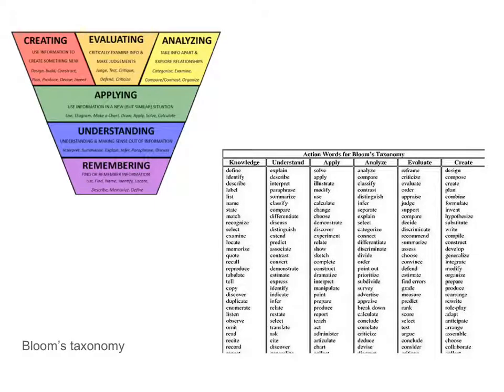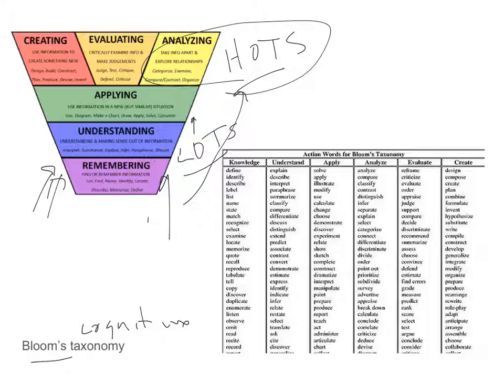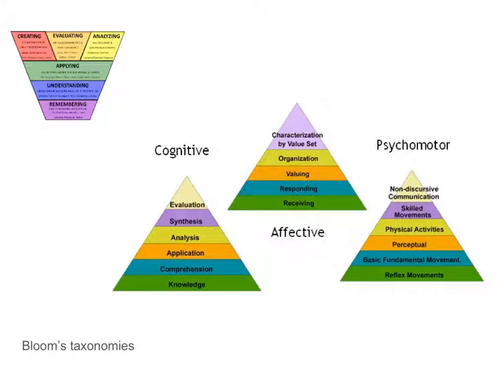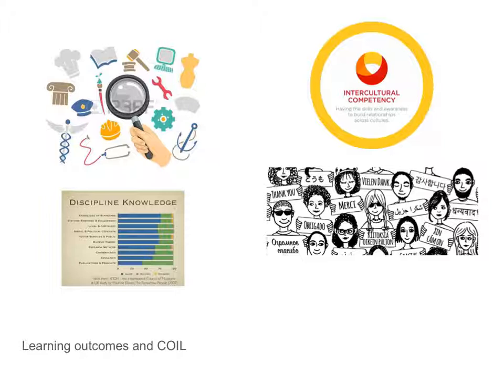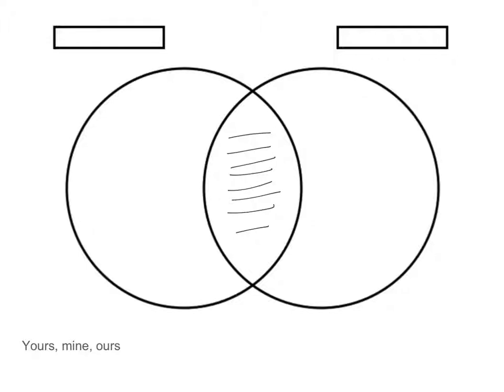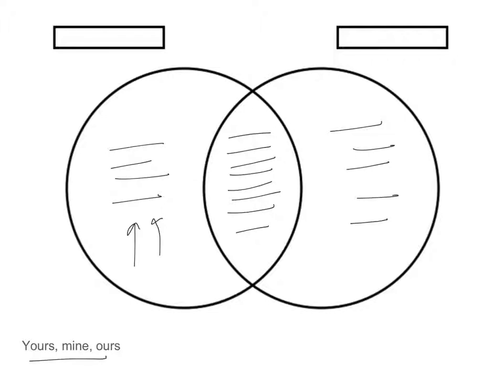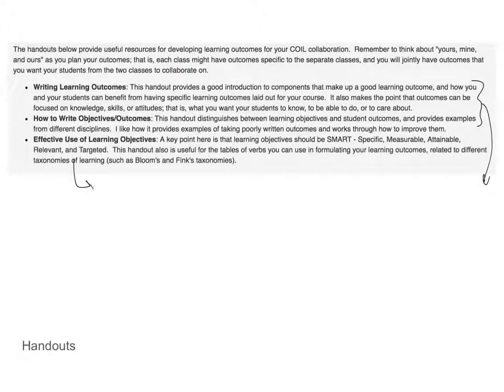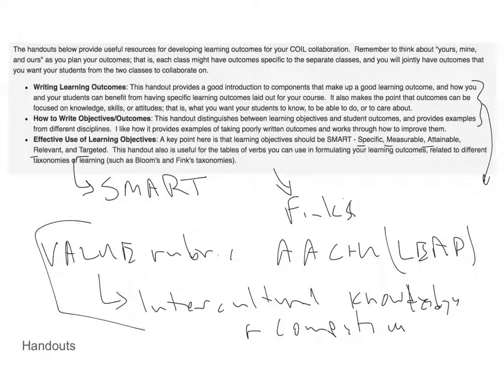Learning Outcomes Overview